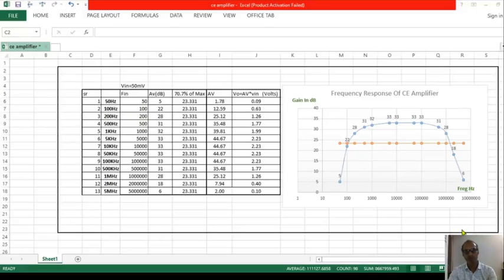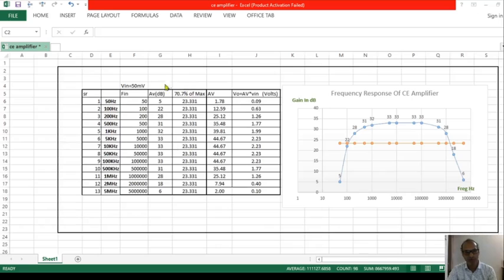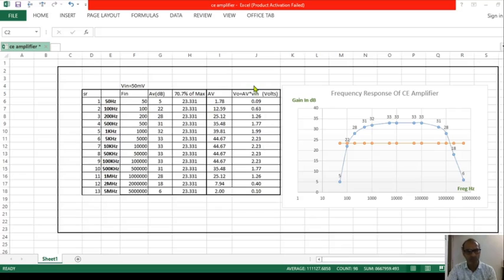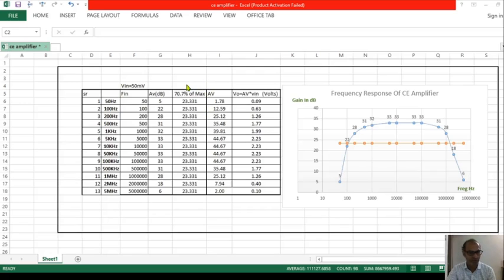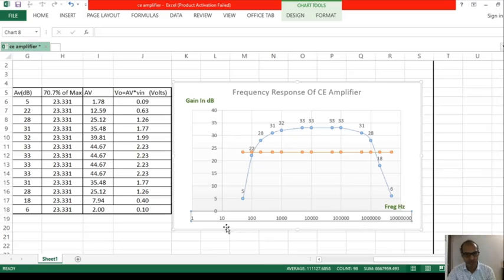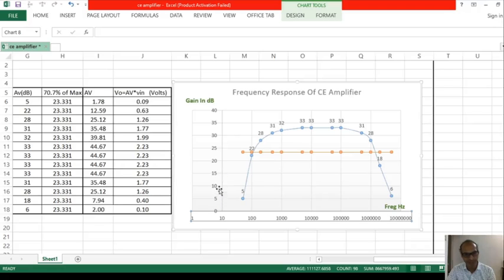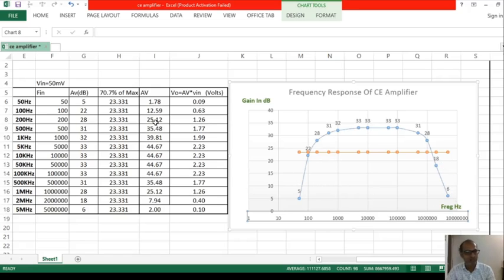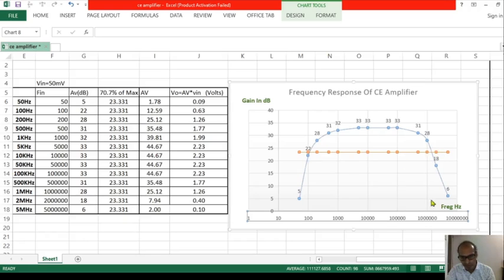Frequency Response of CEAmplifier Drawn on semi log paper and MS Excel